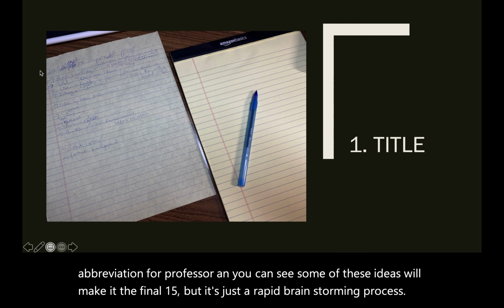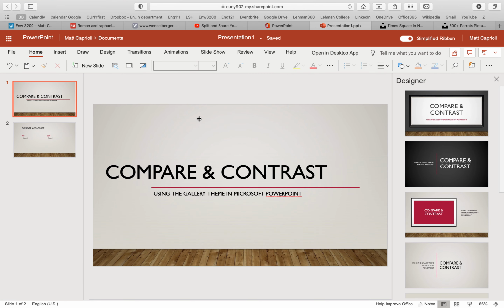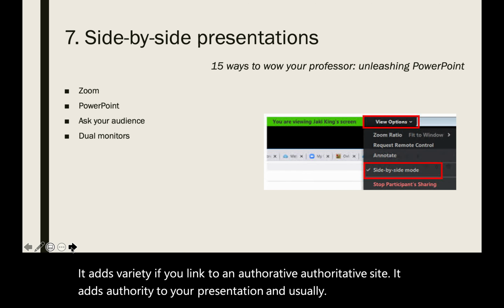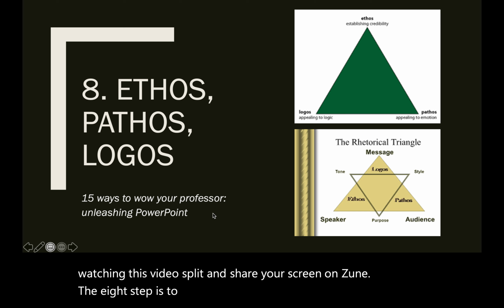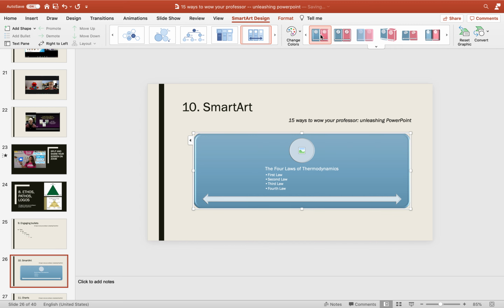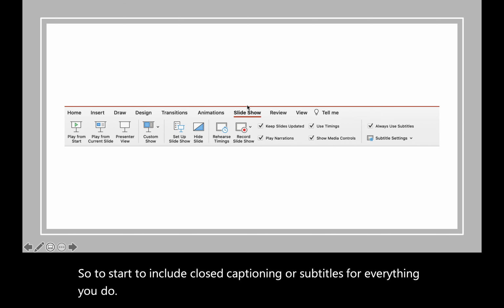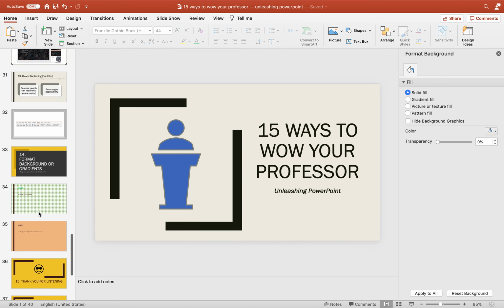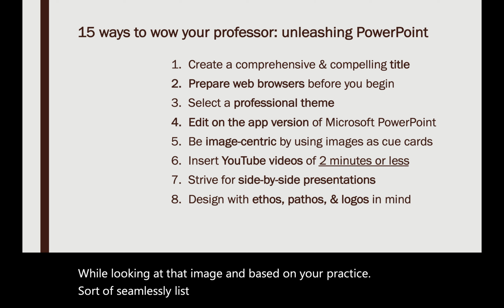15 Ways to Wow your Professor: Unleashing PowerPoint